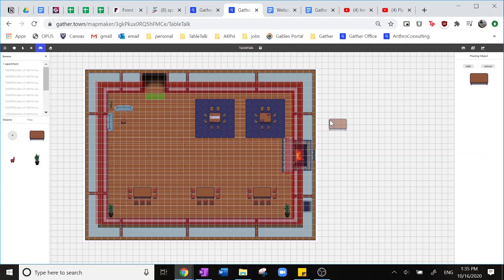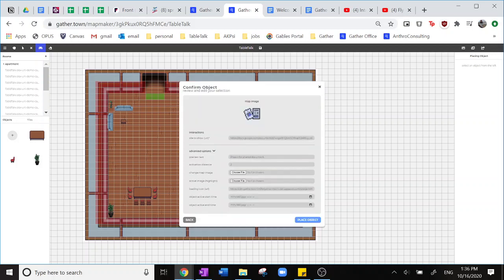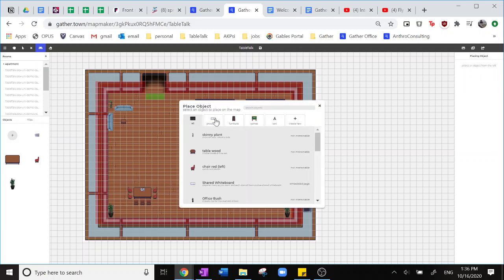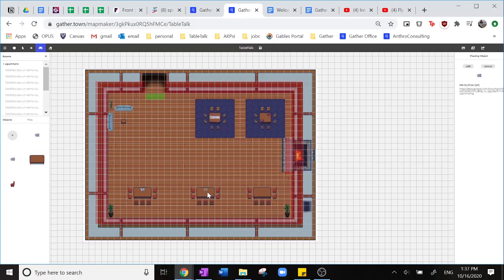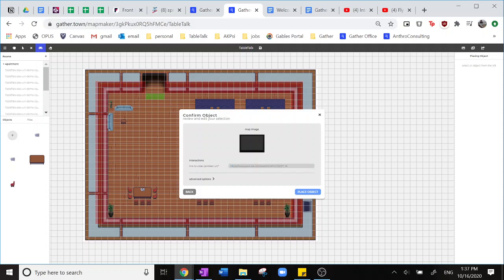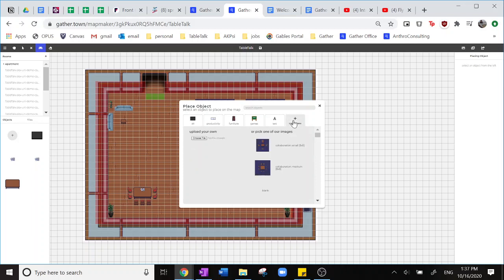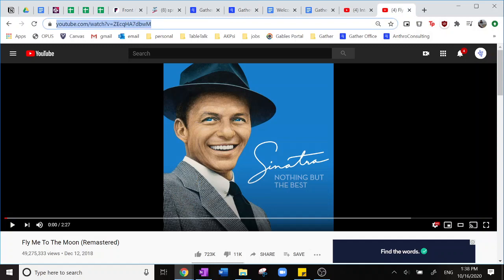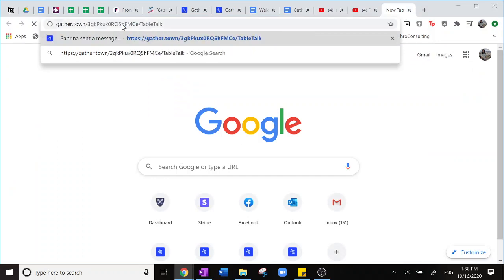[Older UI] Embedding Documents, TVs, and Custom Objects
Note: This video was made using an older version of the Mapmaker. Although the interface looks very different, many of the original application functions are the same and the general advice is still relevant today!

Don't see the answer to your questions on our youtube channel?

Further Resources to check out!